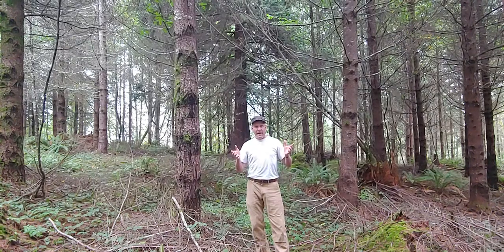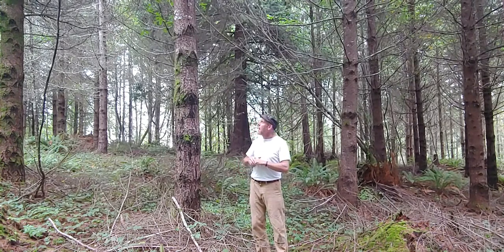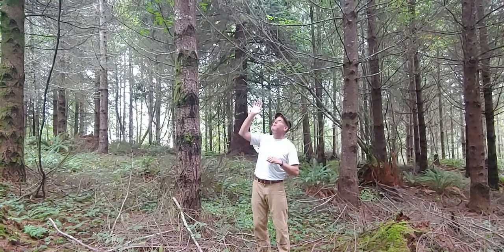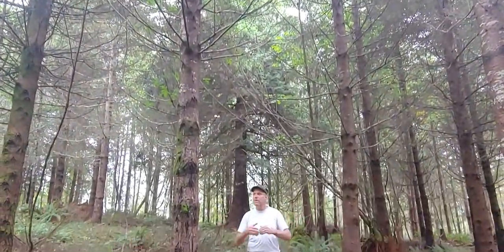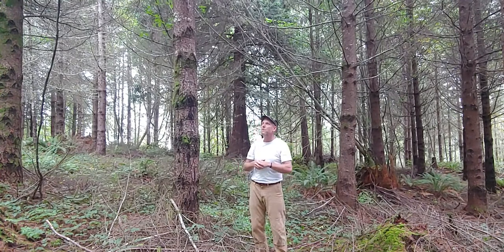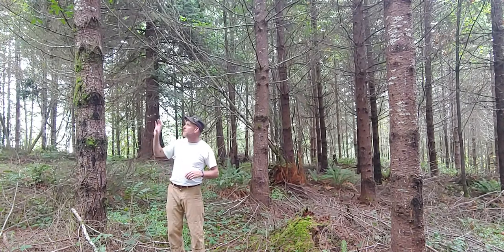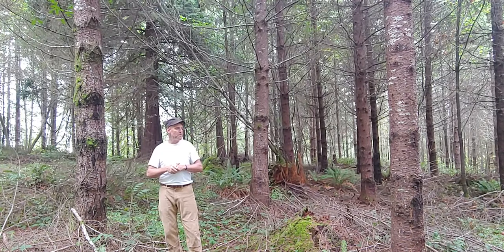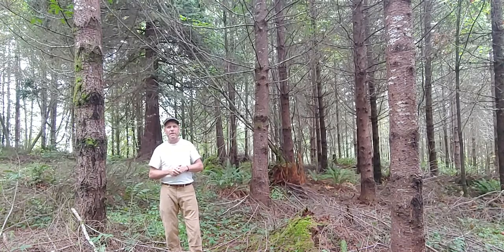Young Douglas fir Stand Assessment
NNRG's Director of Forestry Kirk Hanson demonstrates stand assessment technique in a young Douglas fir forest.